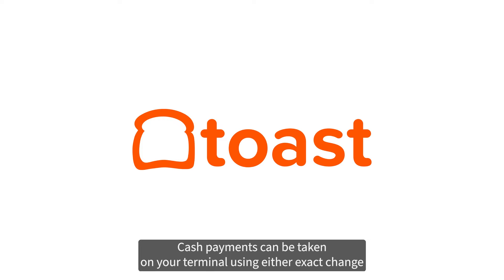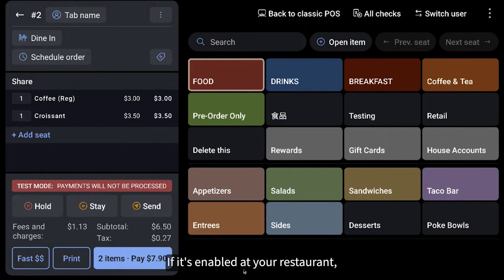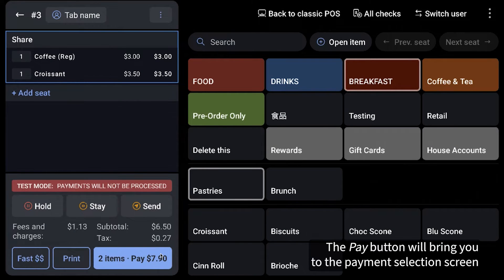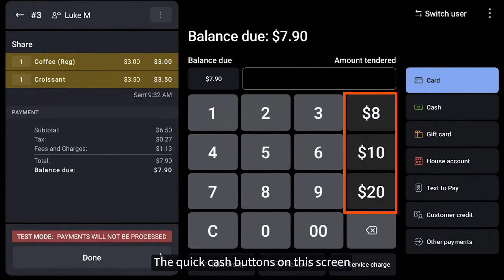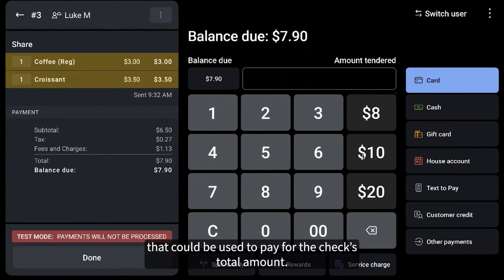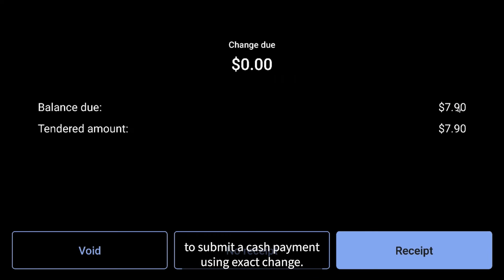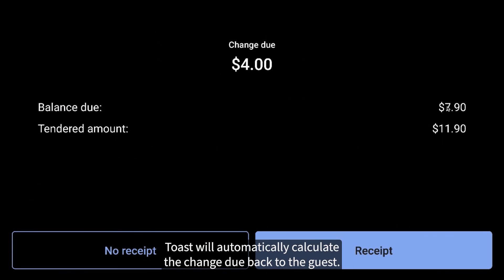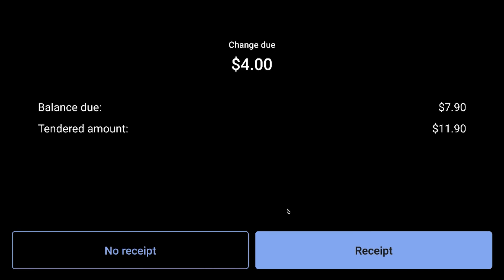How to Take Cash Payments on Toast POS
Learn how to take cash payments and how to use pre-calculated cash amounts on the payments screen.